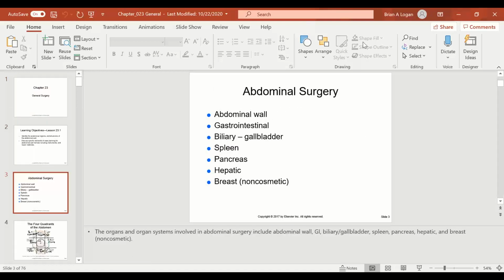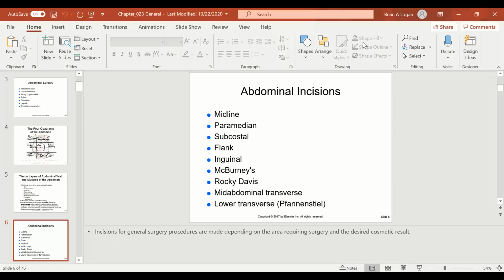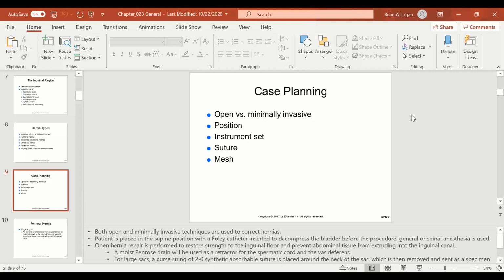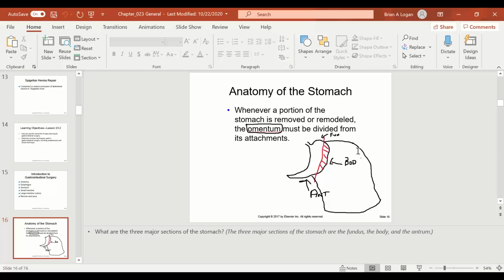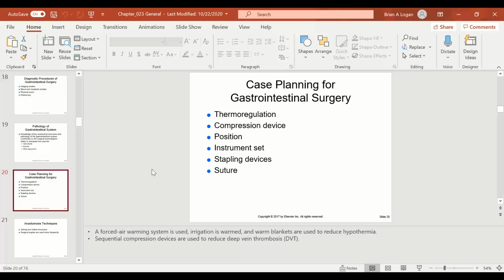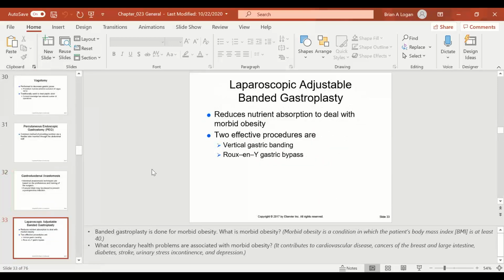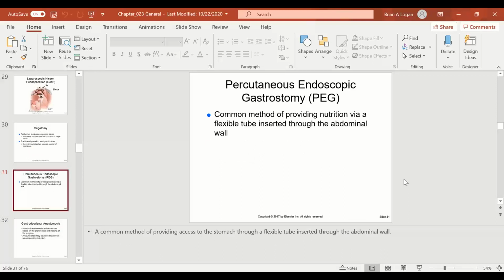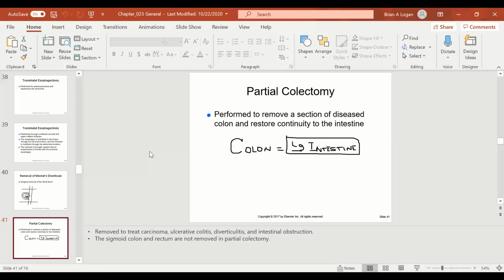Chap 23 Gen